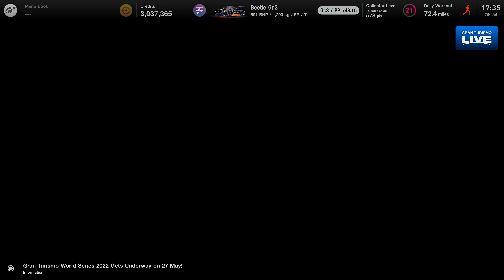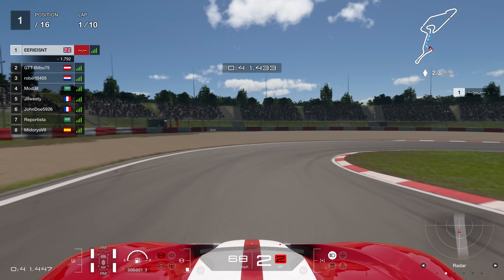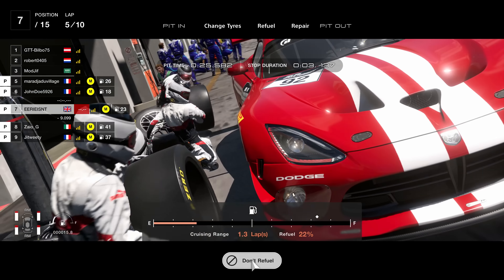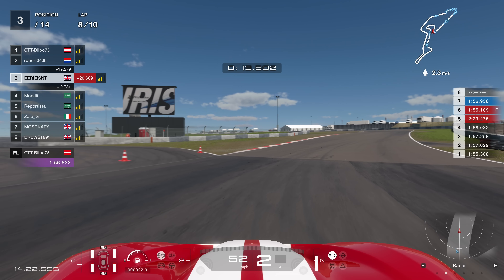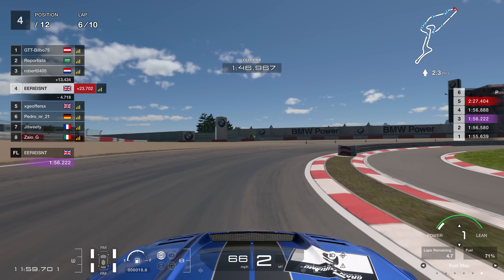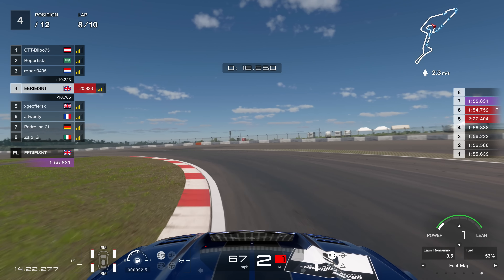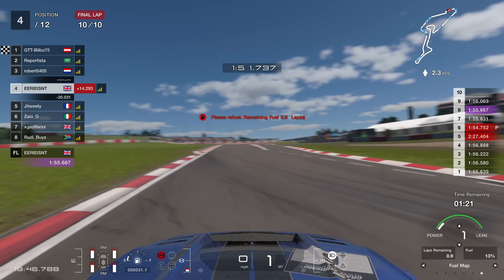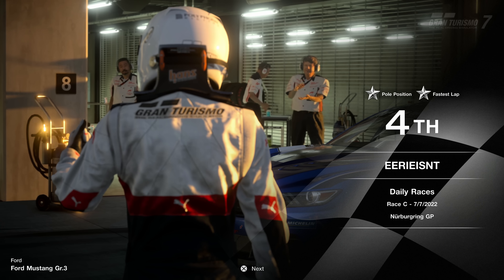I Ran Into The SALTIEST and DIRTIEST Player EVER On Gran Turismo 7...